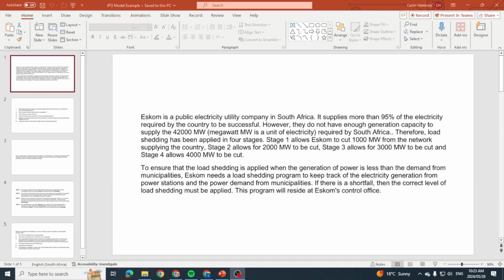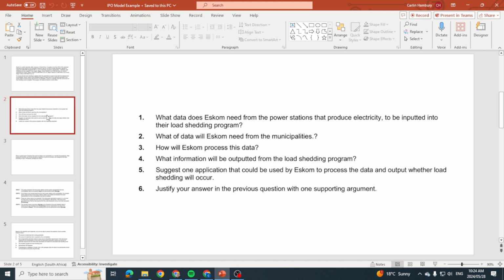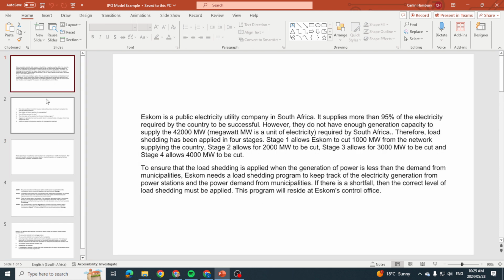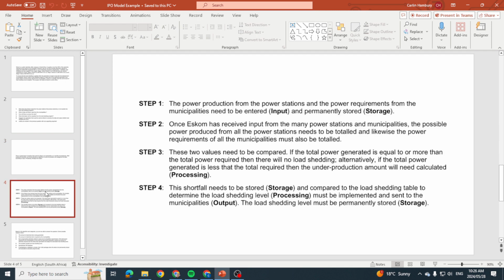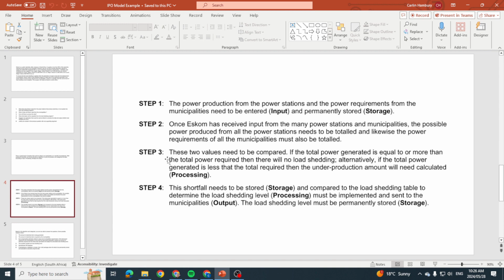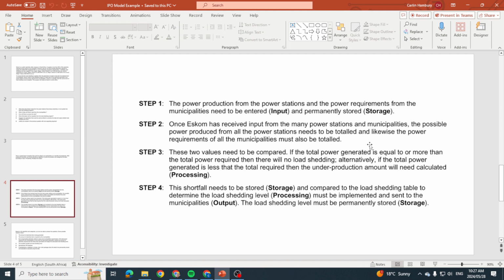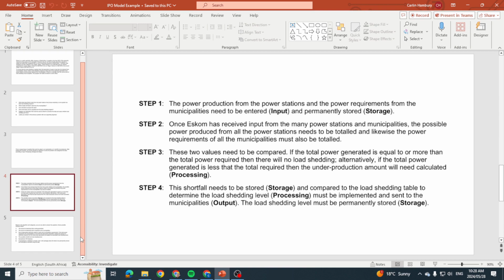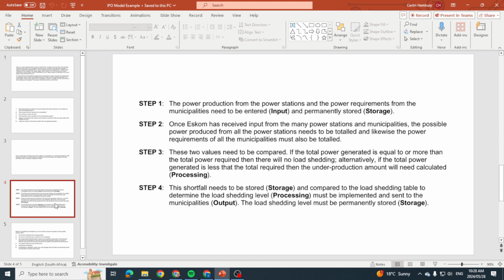Grade 12 CAT | IPO Questions | What's this all about?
I have seen this type of question come up in the Sept and Nov papers and I wanted to make sure that you are covered and know how to approach such a question. Let's get the understanding straight and then we will be able to answer it.